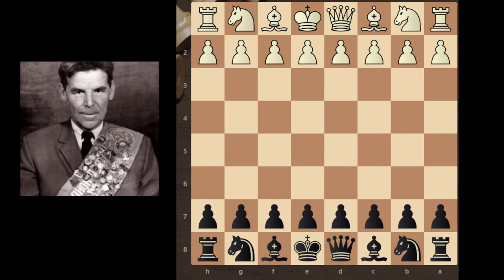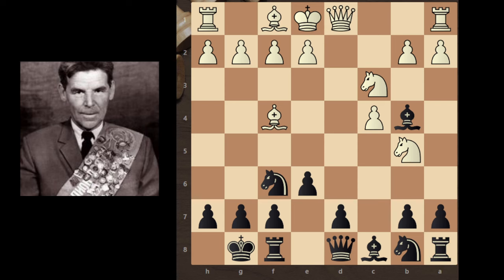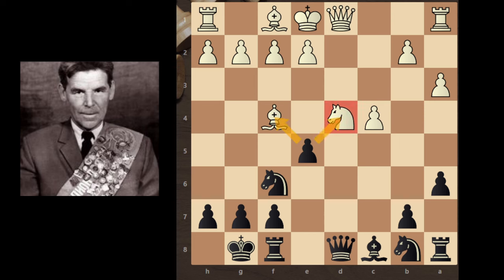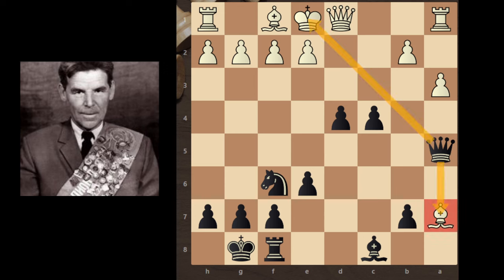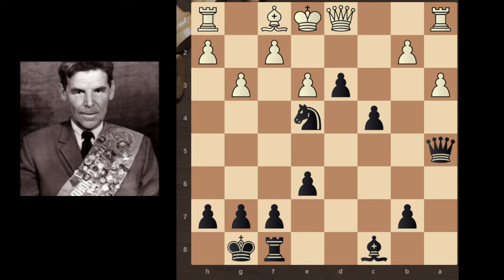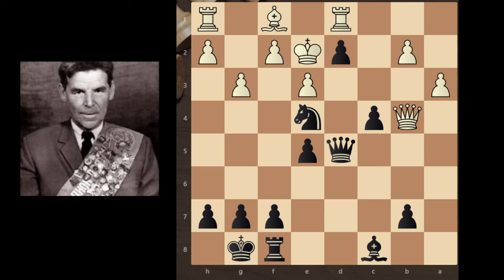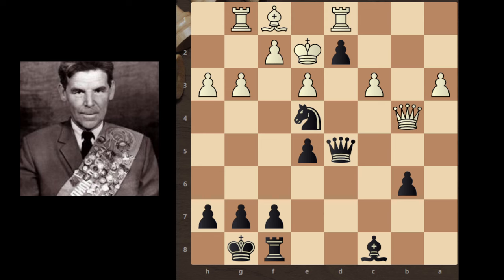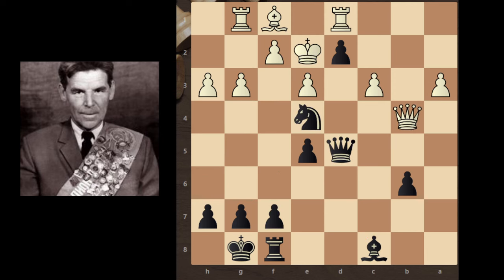Dangerous Planning | Nezhmetdinov Rashid Chess game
Killer Pawns Game
English Opening: Symmetrical | Three Knights System
English Opening: Symmetrical, Anti-Benoni Variation
Nezhmetdinov Rashid Chess game
Nezhmetdinov Rashid Vs Karasev Vladimir I Chess game

White pieces - Karasev Vladimir I
Black pieces - Nezhmetdinov Rashid
Site - Daugavpils (Latvia)
Date - 1973.??.??